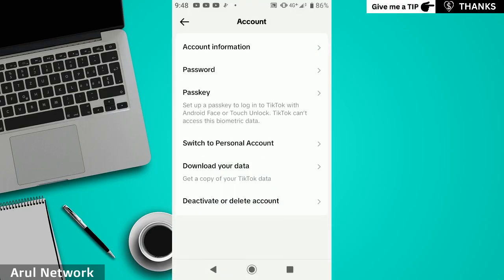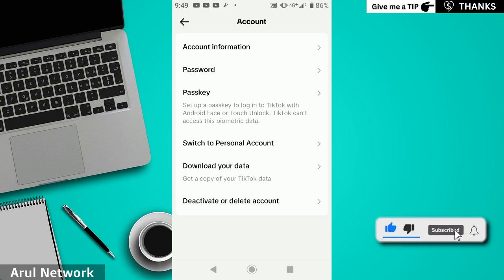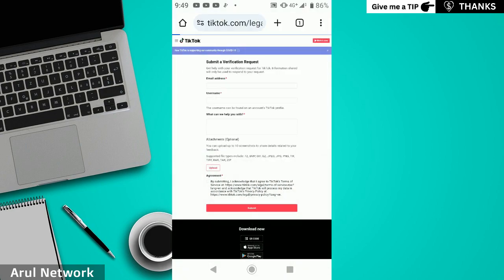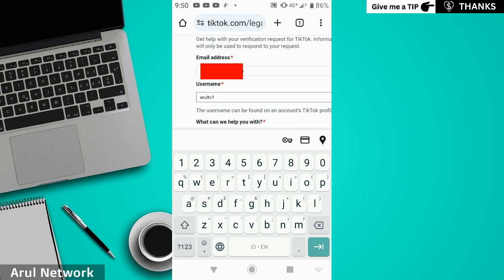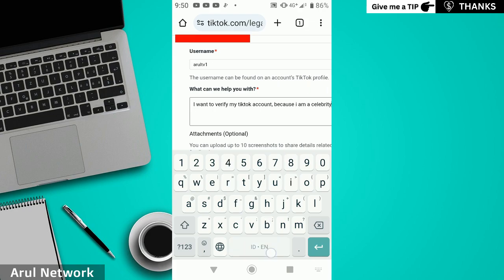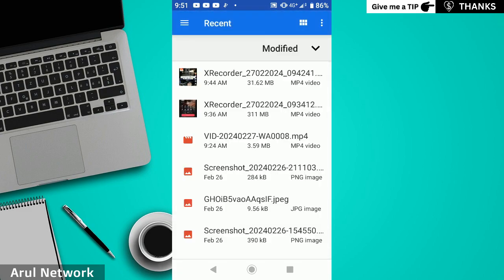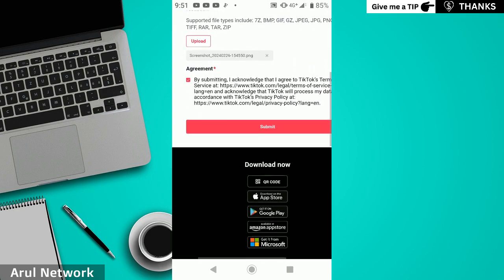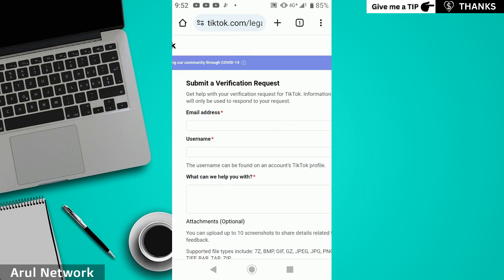How to VERIFY TikTok Account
In This video I will show you the tutorial on how to get verified on TikTok and get "blue tick" in the profile name..